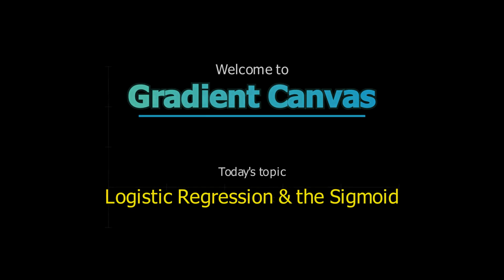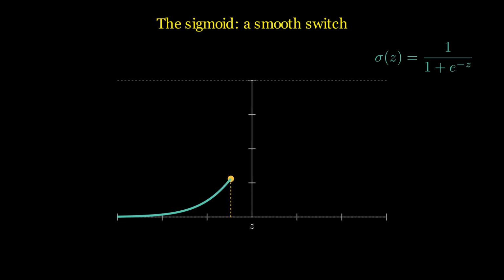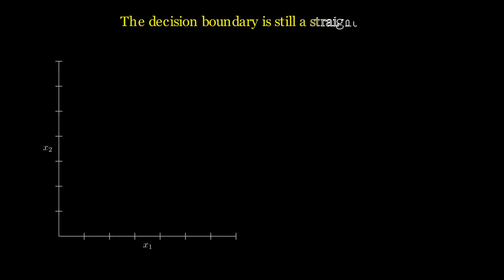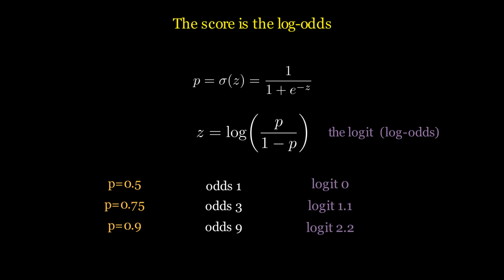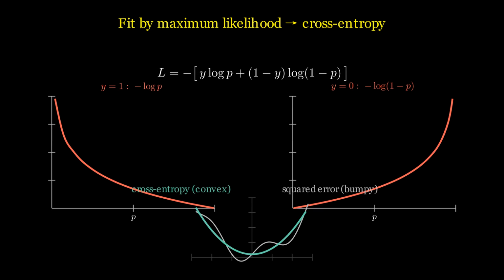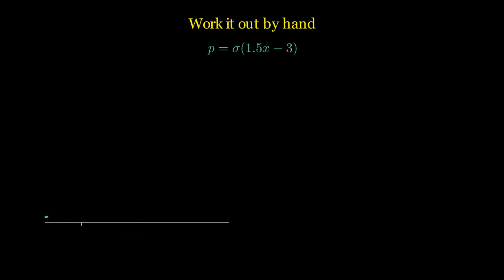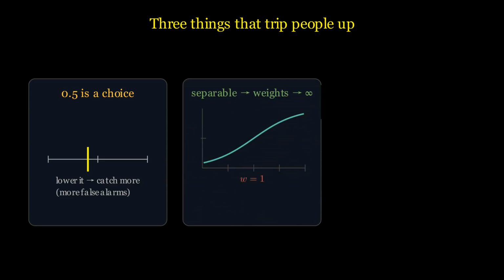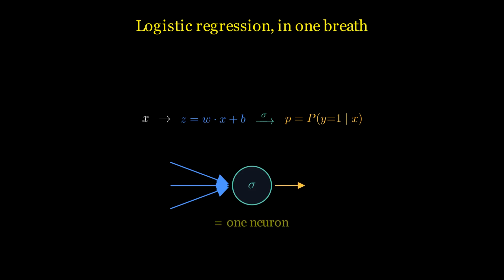Logistic Regression & the Sigmoid | How a Line Becomes a Probability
Logistic regression and the sigmoid, explained visually from scratch. A straight line shoots off to infinity, but a probability has to stay between 0 and 1 — so how do you get a line to classify? This logistic regression tutorial answers that step by step, and shows where the sigmoid, the log-odds, and cross-entropy all come from.

We start from why you can't just use linear regression on a yes/no label — it predicts impossible "probabilities" like −0.3 or 1.4, and one outlier drags the boundary. The fix is the sigmoid σ(z) = 1/(1+e⁻ᶻ), a smooth switch that squashes any real number into (0,1). That gives the whole model: take a linear score z = w·x + b, push it through the sigmoid, and read off p = P(y=1|x). Threshold at 0.5 and — this is the surprise — the decision boundary is still a straight line, because p ≥ 0.5 is exactly z ≥ 0.

Then the deeper ideas: the linear score is the log-odds (the logit), which is why it's called "regression" at all — it's linear regression on the log-odds. We fit it not with least squares but by maximum likelihood, i.e. minimizing cross-entropy (log loss), which is convex where squared error is not. Gradient descent then uses a beautifully simple gradient, (p − y)·x — the exact same shape as linear regression — because the sigmoid's derivative is σ(1−σ). We finish with a full worked example by hand (p = σ(1.5x − 3) → 77%, odds ≈ 3.3-to-1) and the practical gotchas: the 0.5 threshold is a choice, perfect separation blows the weights up (so regularize), and the boundary is only linear — which is exactly why we stack these units into neural networks.

What you'll learn • Why linear regression fails for classification (escapes [0,1], outlier-sensitive) • The sigmoid function σ(z) = 1/(1+e⁻ᶻ) and what it does • The logistic model: z = w·x+b → σ → p = P(y=1|x) • Why the decision boundary is a straight line (p≥0.5 ⇔ z≥0 ⇔ w·x+b≥0) • Log-odds and the logit — and why it's called "regression" • Maximum likelihood, cross-entropy / log loss, and why not squared error • The gradient (p − y)x, and why σ' = σ(1−σ) makes it that clean • A worked example by hand + gotchas: thresholds, regularization, and the linear-boundary limit

This logistic regression explained walkthrough is for anyone learning machine learning, classification, or data science — a visual, intuition-first look at the most important classifier in ML, and the bridge from linear models to neural networks. If the sigmoid, log-odds, or cross-entropy have ever felt like a black box, this makes them click.

📌 Chapters
00:00 Intro
00:13 Yes/no needs a probability
00:42 Why linear regression fails
01:13 The sigmoid: a smooth switch
01:50 The model: score → squash
02:35 The boundary is a straight line
03:18 The log-odds (why "regression")
04:20 Cross-entropy, not squares
05:08 Gradient descent: (p−y)x
06:05 Worked example by hand
07:02 Gotchas & limits
08:03 Recap: it's one neuron
08:52 Thanks for watching